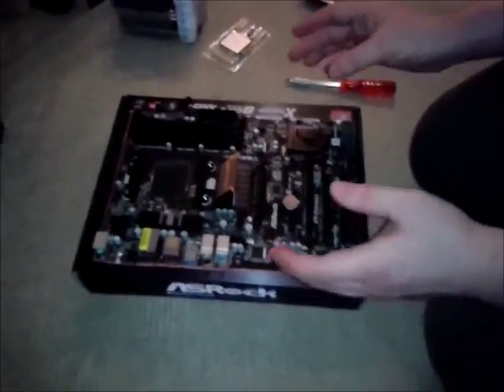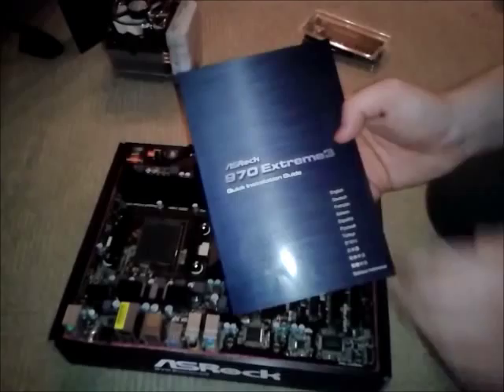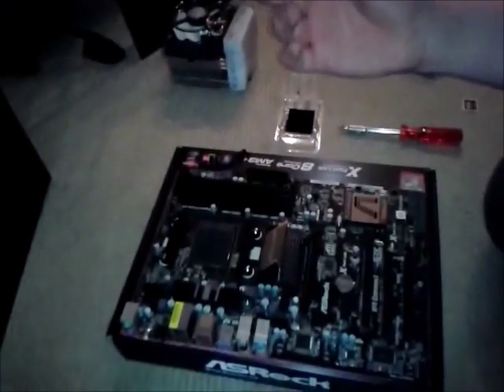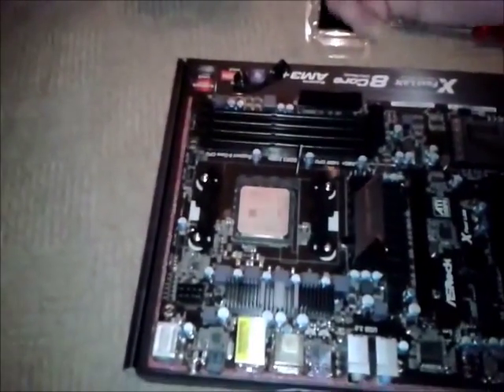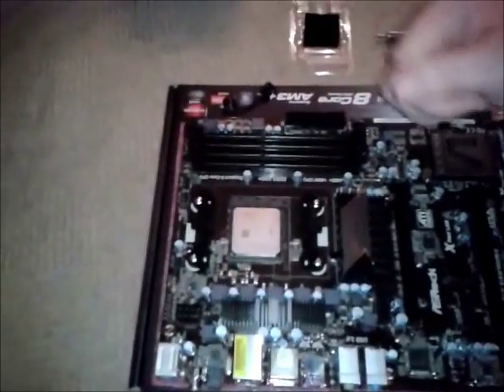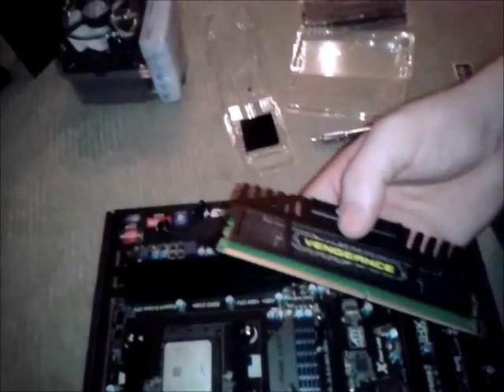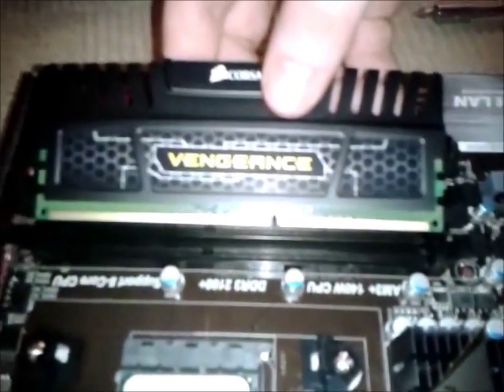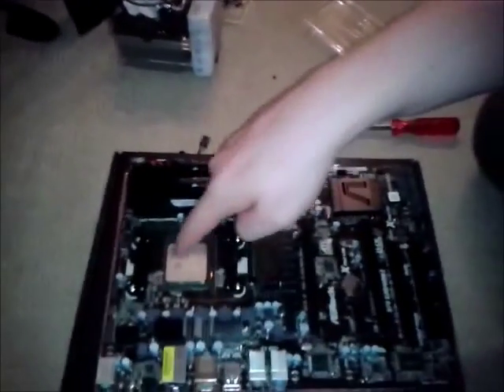Computer Build - Part 2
I had an opportunity to help out a little with anyone looking to build their first computer - This is Part 2

Part 2 consists of fitting the Processor, Processor cooler and RAM onto the motherboard.

PC Spec is as follows (anything with a * before it is seen in this video):
* Processor (CPU) - AMD Bulldozer FX-4 Quad Core 4100 Black Edition 3.60Ghz (Socket AM3+) Processor - Retail (FD4100WMGUSBX)
* CPU Cooler - Arctic Cooling Freezer 7 Pro Rev 2 CPU Cooler (DCACO-FP701-CSA01)
* Motherboard - ASRock 990FX Extreme3 AMD 990FX (Socket AM3+) Motherboard (990FX EXTREME3)
* Memory (RAM) - Corsair Vengeance 4GB (2x2GB) 1600MHz CL9 DDR3 Two Module Kit (CMZ4GX3M2A1600C9)
Hard Drive (HDD) - Seagate Barracuda 500GB 16MB Cache Hard Drive SATA 6GB/s 8.5ms 7200rpm - OEM (ST500DM002)
Graphics Card - PowerColor AMD Radeon HD 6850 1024MB GDDR5 (AX6850-1GBD5-DH)
Optical Drive - Samsung S222BB 22x DVD+/-RW SATA Black - OEM (SH-S222BB/BEBE)
Case - Novatech Prowler Midi Case V2 (NOV-PROWLE)
Case Fans - 5x Coolermaster SickleFlow Blue Case Fan - 120mm (R4-L2R-20AC-GP)
Power Supply (PSU) - Novatech PowerStation Gaming 500W Silent ATX2 Modular Power Supply (NOV-PSG500)

This build actually works out at around £500 for just the tower without any software, keyboard, mouse or screen.

I will not accept any liability for people breaking their parts while following my instructions. You shouldn't manage to do so unless you're an idiot though...